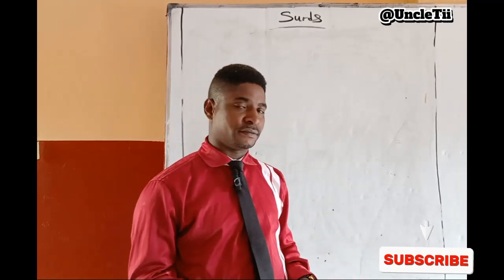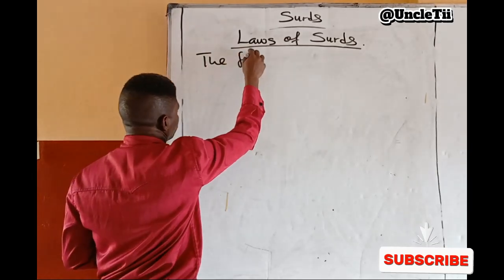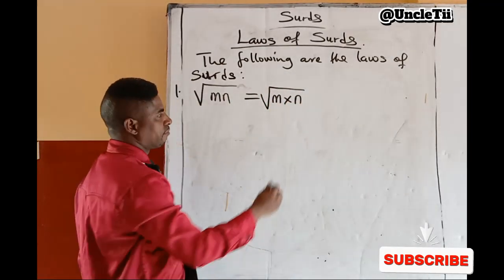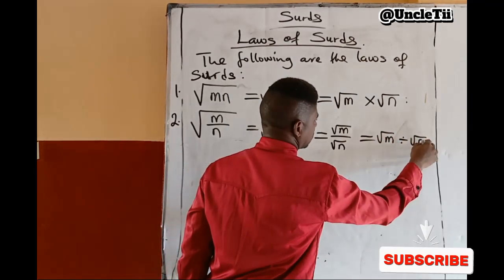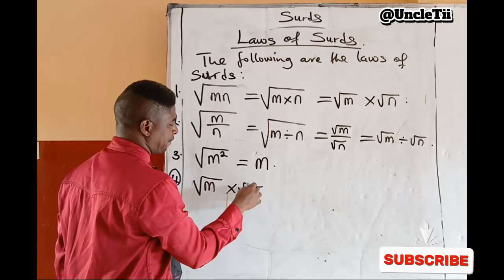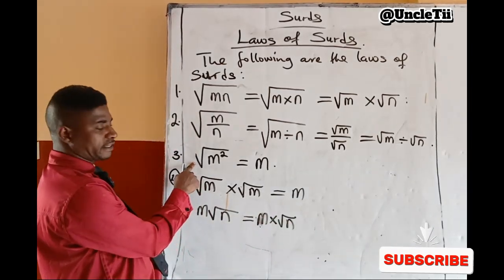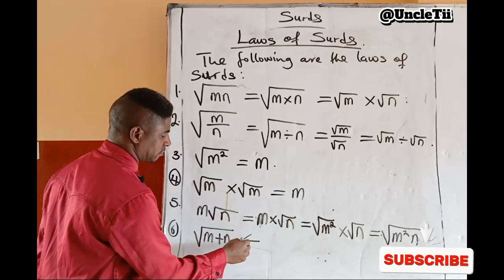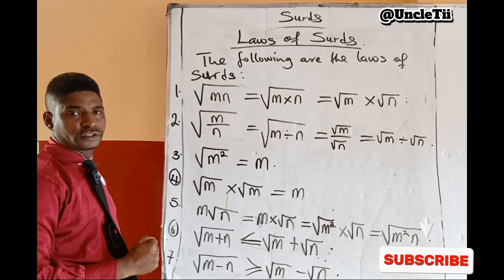Laws of Surds (session 3)